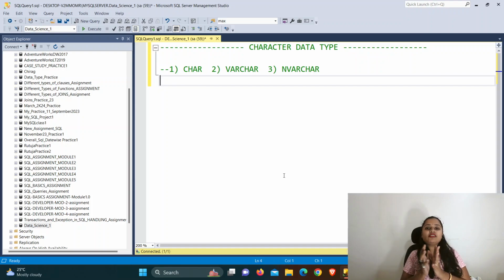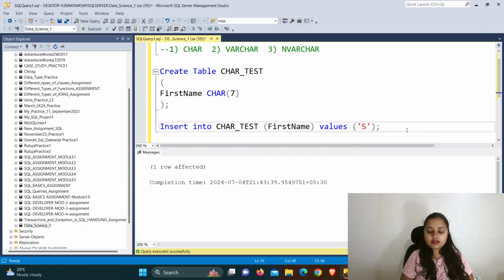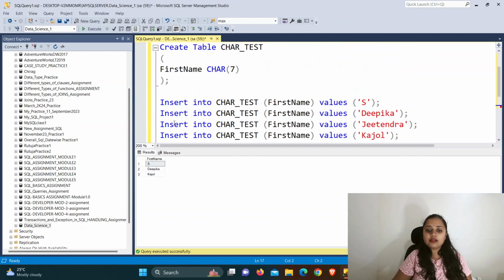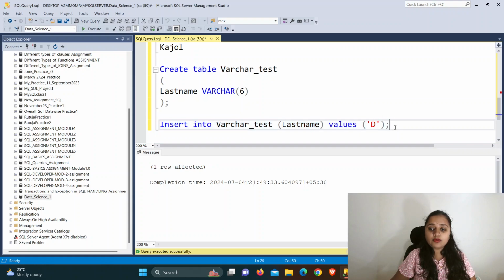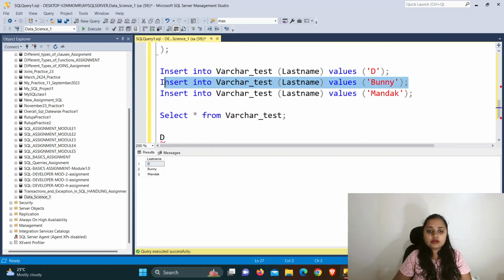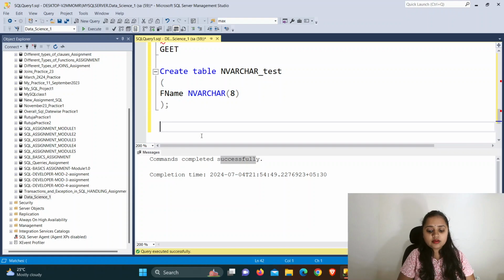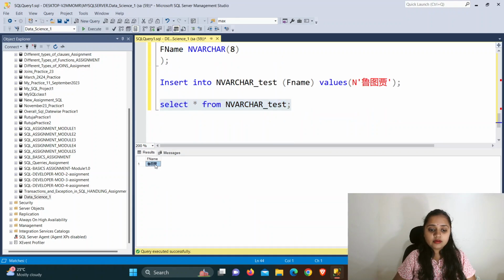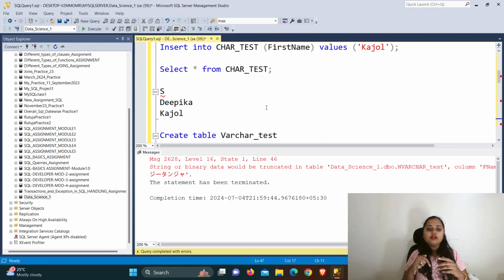CHARECTER DATA TYPE IN SQL LECTURE 8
In this 8th Lecture we are going to learn in detail , what is character data type in SQL . The types of Character Data Type in SQL and their end to end implementation and use case in the real world scenario.